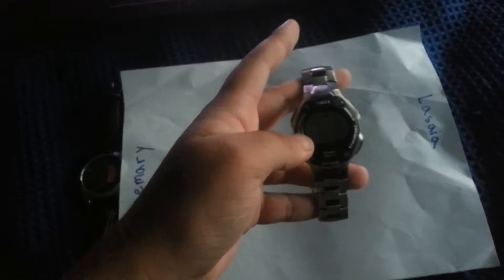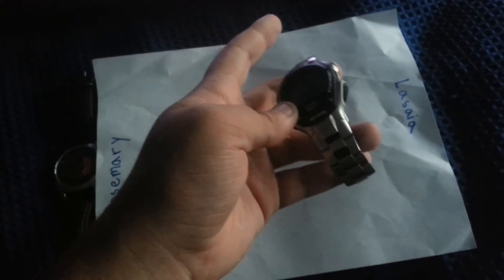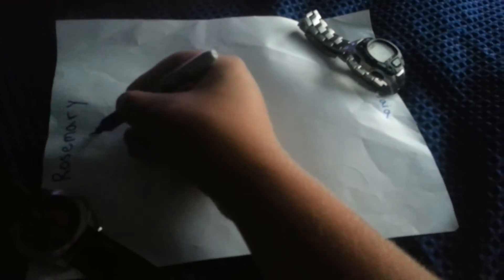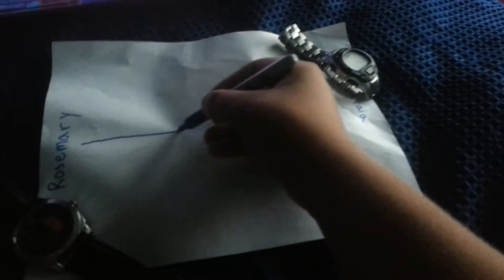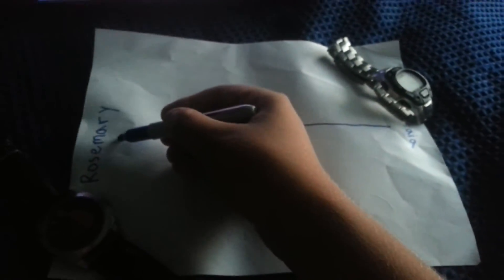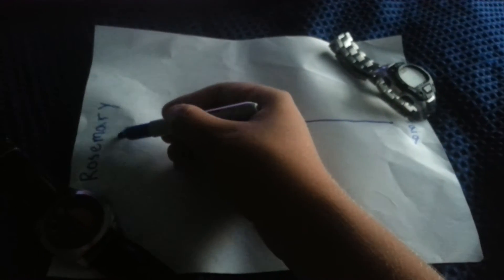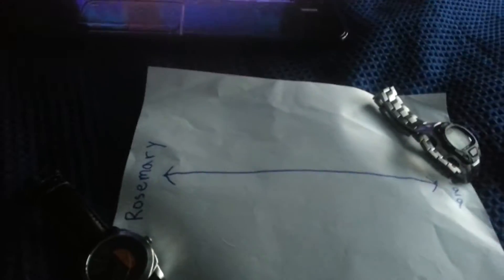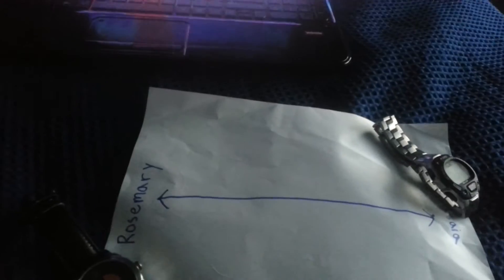A Royal Steed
In which I attempt to grant Lasaia usage of my guinea pig Blizzy and try to reunite rosaia.